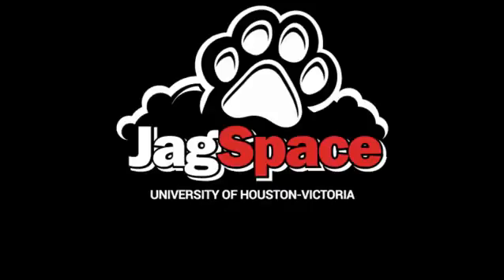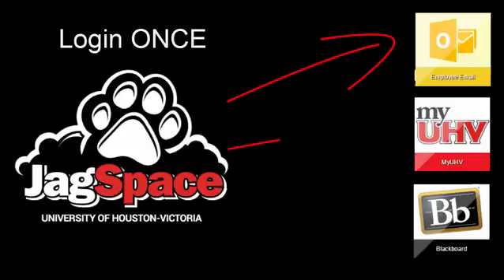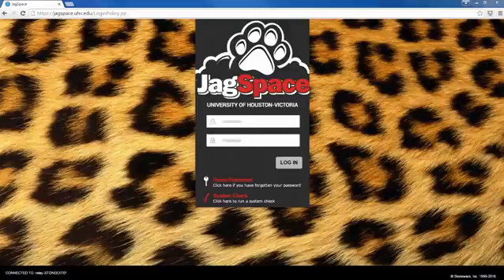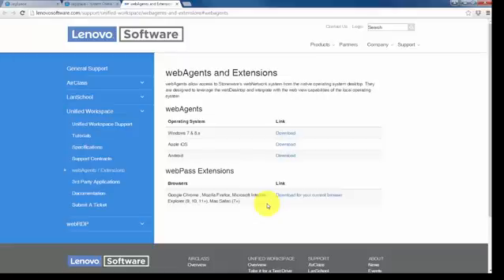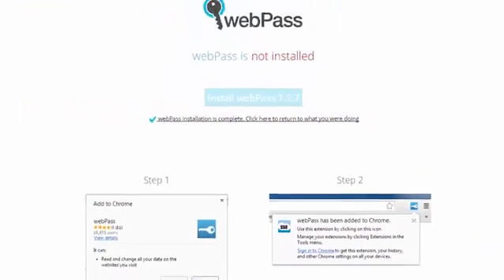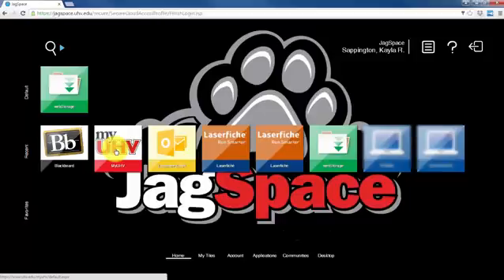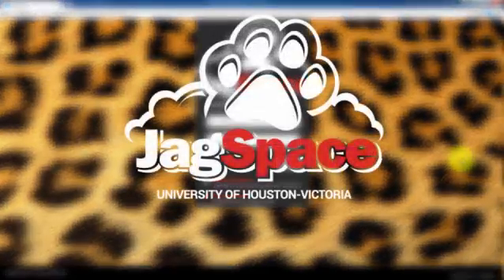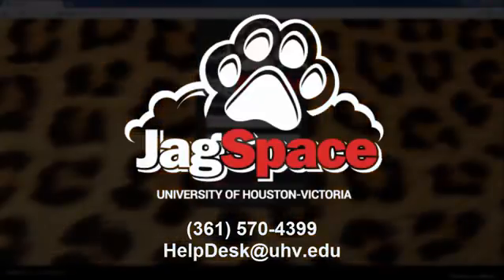JagSpace Getting Started - WebPass Extensions